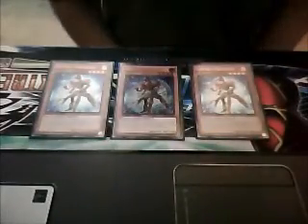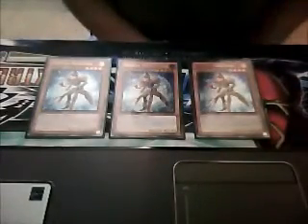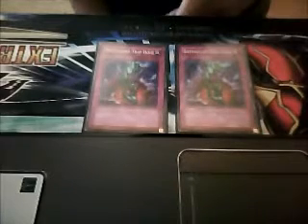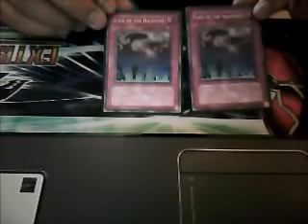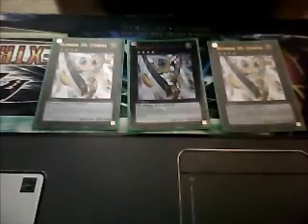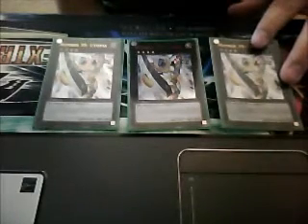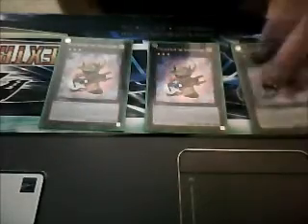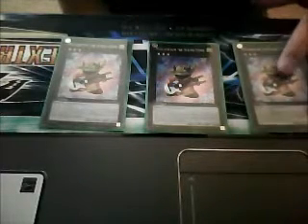Gagaga Symphony Deck Profile The First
Deck List (40):

Monsters (20):

Gagaga Magician X 3
Gagaga Girl X 3
Gagaga Gardna X 3
Gagaga Caesar X 3
Goblindberhg X 3
Sacred Crane X 3
Marshmallon
Spirit Reaper

Spells (14):

Gagaga Bolt X 3
Mystical Space Typhoon X 3
Double X 3
Reinforcements of the Army
Book of Moon
Dark Hole
Heavy Storm
Monster Reborn

Traps (6):

Call of the Haunted X 2
Compulsory Evacuation Device X 2
Bottomless Trap Hole X 2

Extra Deck (15):

Number 39: Utopia X 3
Muzurythm The String Djinn X 3
Tentempo The Percussion Djinn X 3
Melomelody The Brass Djinn X 3
Maestroke The Symphony Djinn X 3